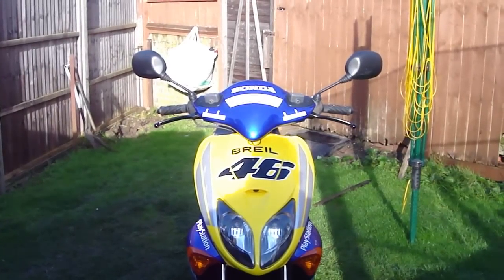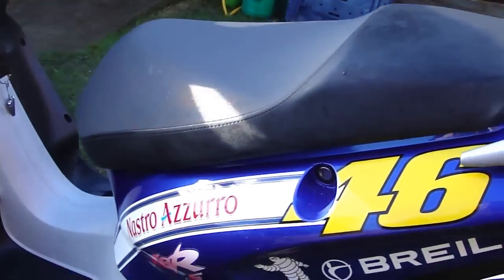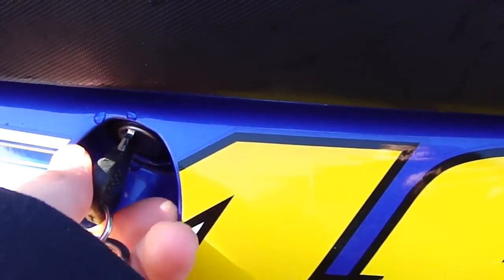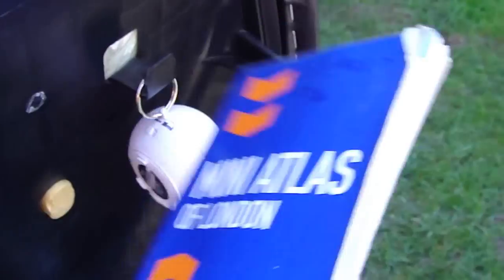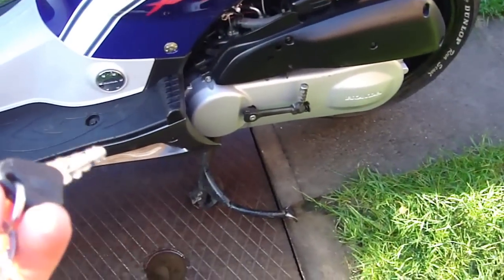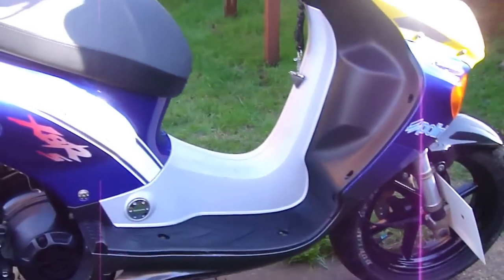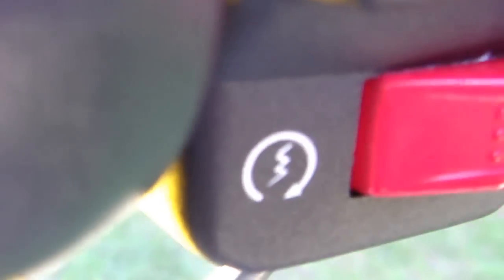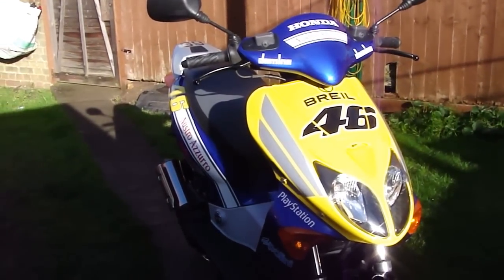Honda X8r-s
Hi this is my review on the Honda x8r-s scooter.